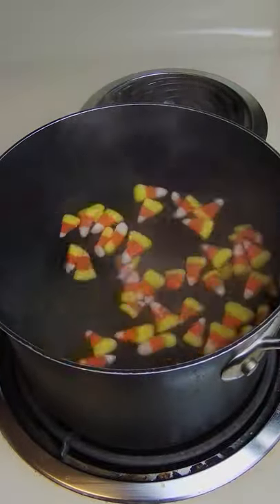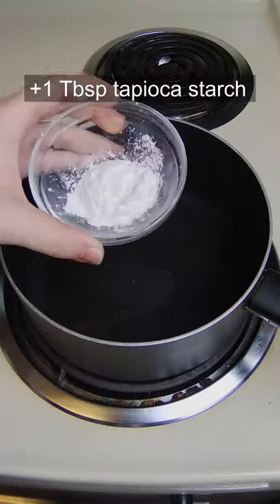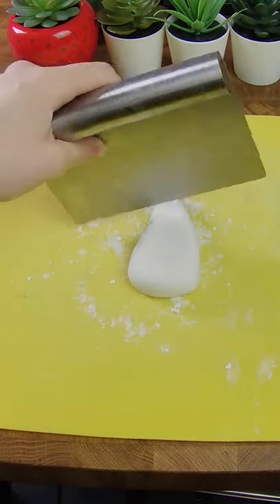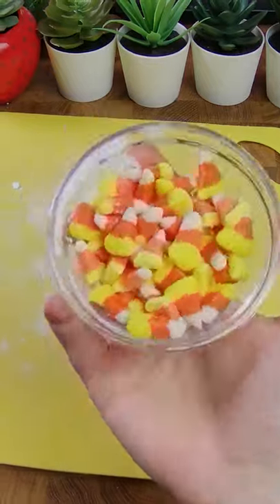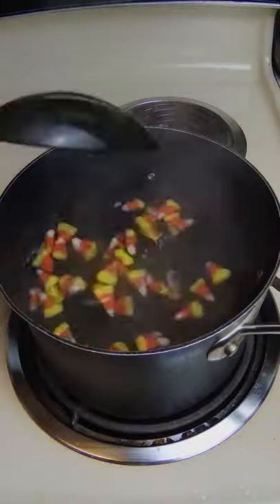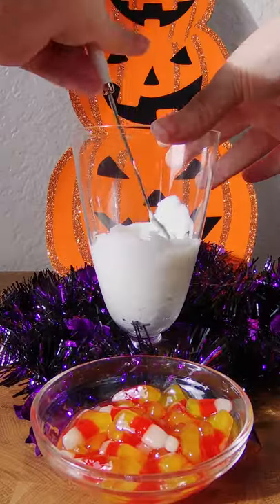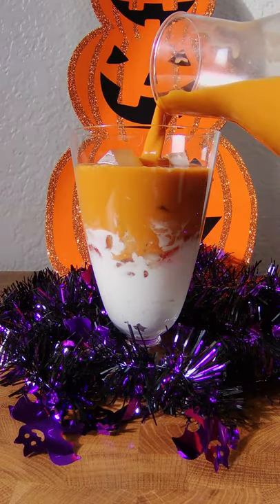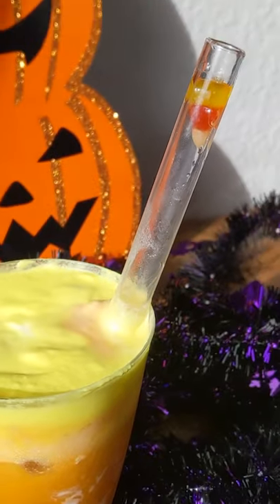Candy Corn BOBA Recipe | Halloween Boba Series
The full recipe will be posted on our Instagram!
Tapioca boba pearls originated in Taiwan. Our recipe is based off of this just colored and shaped differently. Boba is commonly served in traditional milk teas, so if you are looking for a more traditional drink to serve this with, please check Angel's video here: